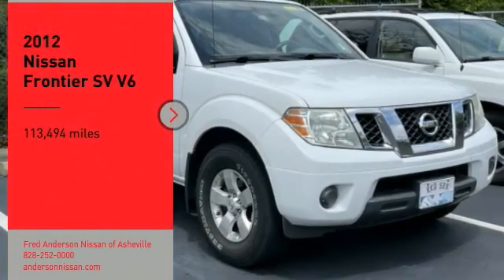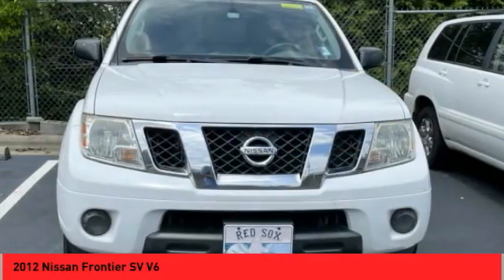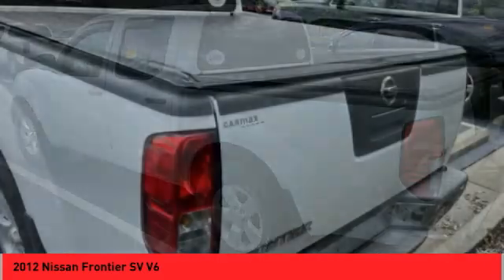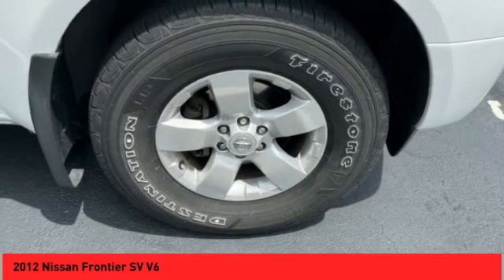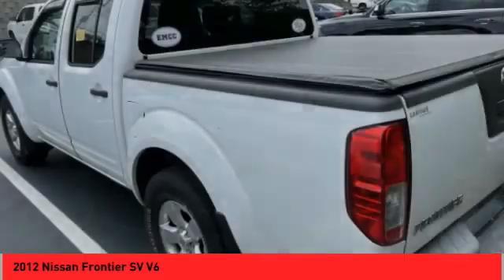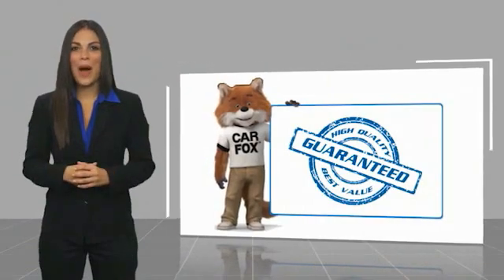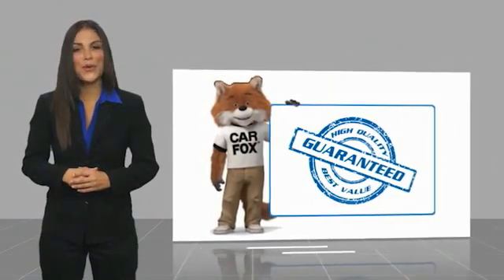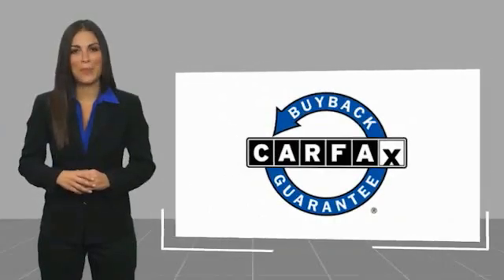2012 Nissan Frontier Asheville NC NN686553A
2012 Nissan Frontier SV V6

Don't miss this 2012 Nissan Frontier. It's equipped with great features. You'll want to take this vehicle home. Make a great choice today.